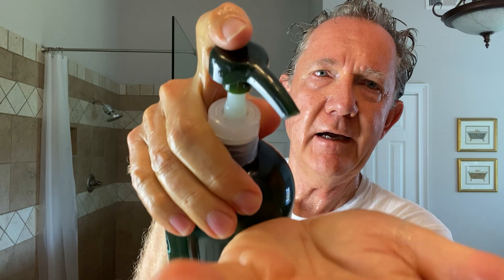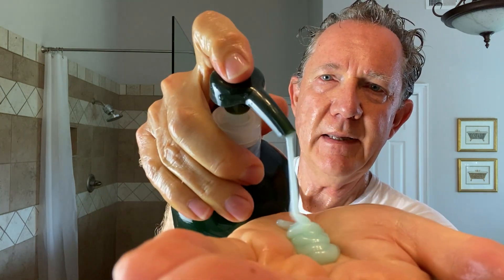Tea Tree Shampoo - It's really excellent!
Earns Commissions
Revitalize your hair with Tea Tree Special Shampoo - for a fresh and invigorating start every morning! This powerful shampoo deep cleans and refreshes your scalp, leaving your hair feeling fresh, clean, and full of life. With its invigorating tingle and luxurious blend of tea tree oil, peppermint, and lavender, this shampoo is perfect for all hair types, especially oily hair. Say goodbye to impurities and hello to vibrant, lustrous locks with the Tea Tree Special Shampoo!